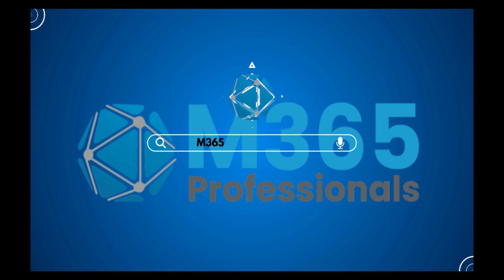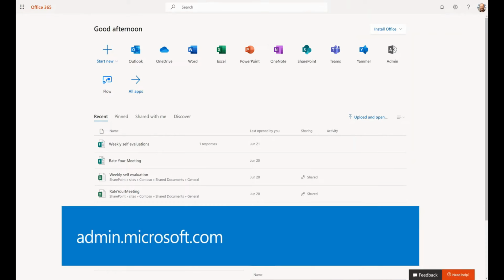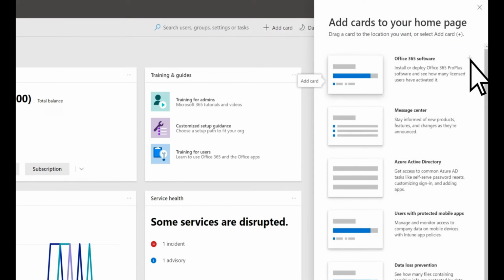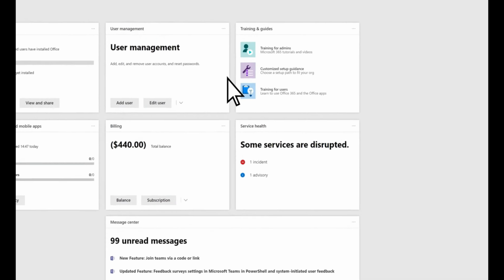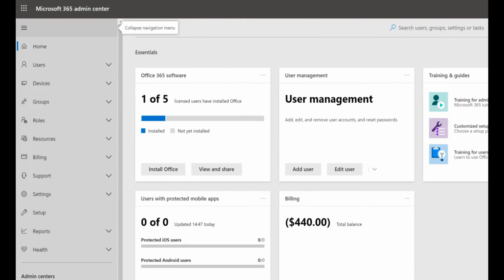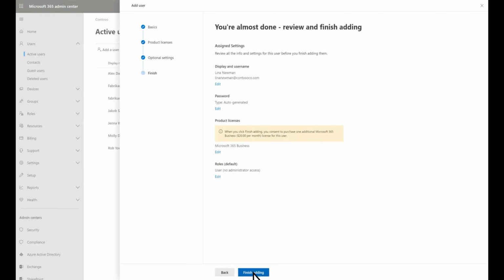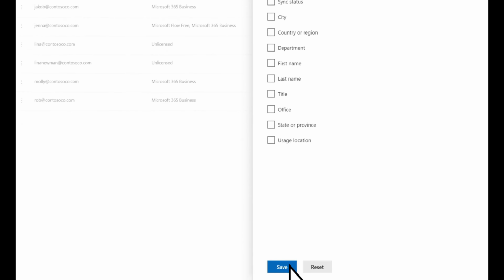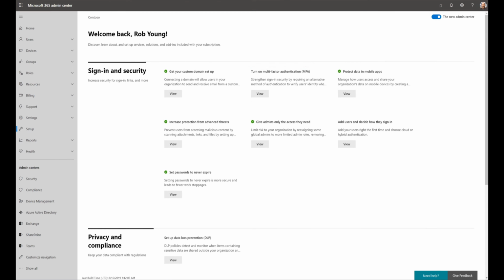Overview of the Microsoft 365 admin center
Learn how to master the Microsoft 365 Admin Center essentials in this comprehensive tutorial! As a Microsoft 365 administrator, it's crucial to have a solid understanding of the Admin Center to manage your organization's users, groups, and resources efficiently. In this video, we'll cover the fundamentals of the Microsoft 365 Admin Center, including navigating the dashboard, managing user accounts, configuring security settings, and troubleshooting common issues. By the end of this video, you'll be equipped with the knowledge and skills to take your Microsoft 365 administration to the next level. Whether you're a beginner or an experienced admin, this video is perfect for anyone looking to improve their Microsoft 365 Admin Center skills.